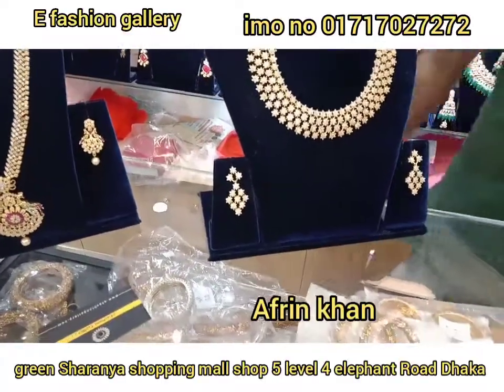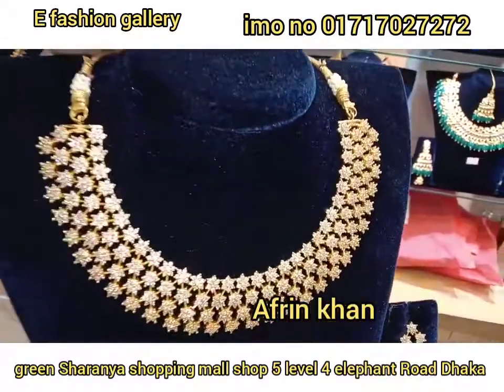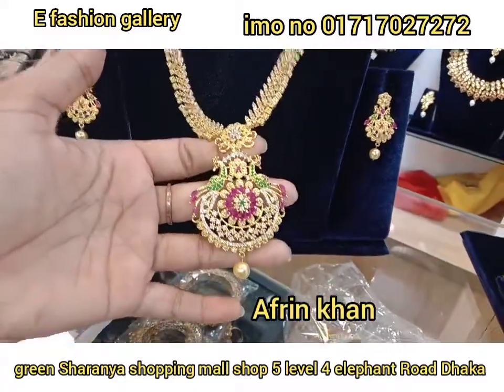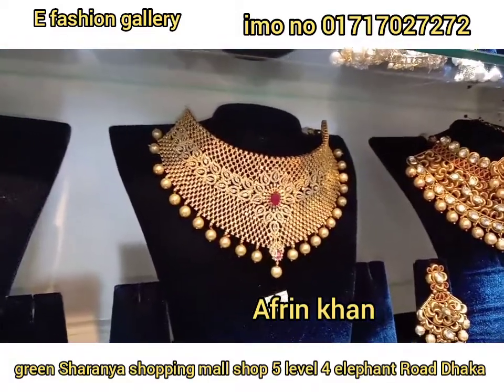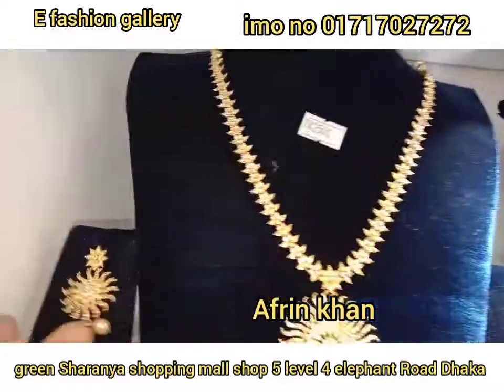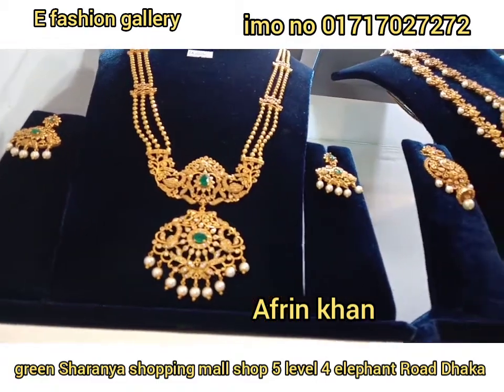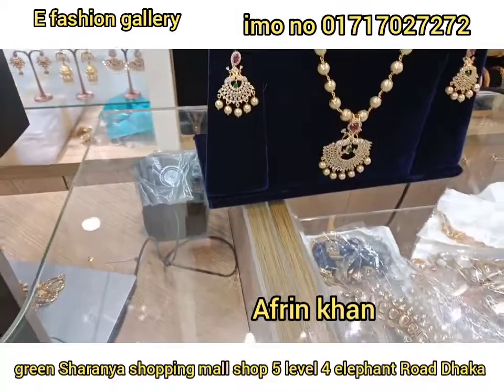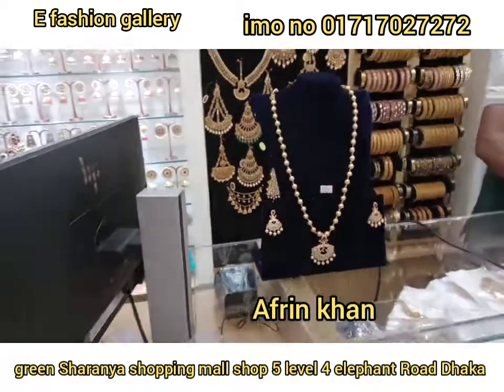জেনে নেই ডায়মন্ড জুয়েলারি। প্রাইস কত হবে। Afrin khan.📿👑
E fashion gallery green Sworainka shop 5 level 4 elephant Road Dhaka.